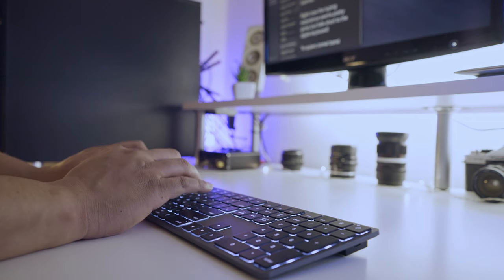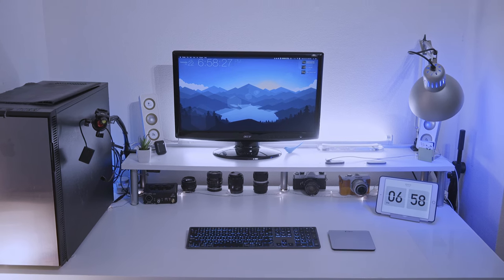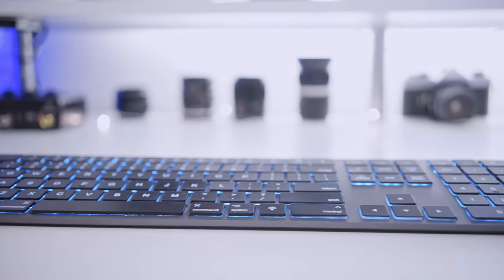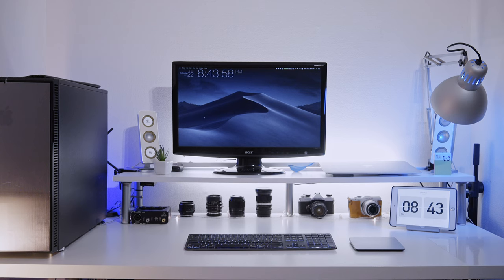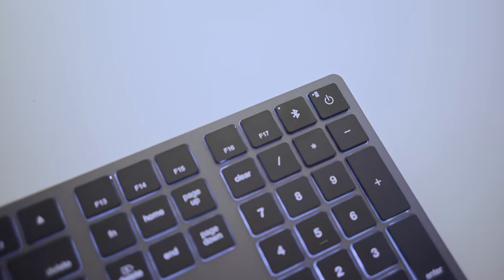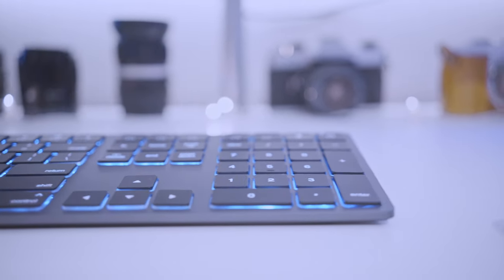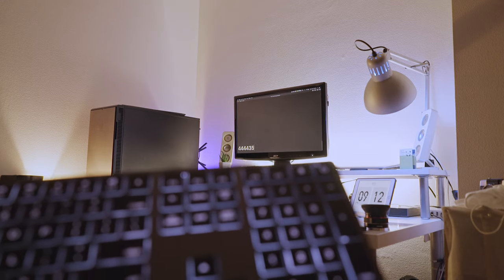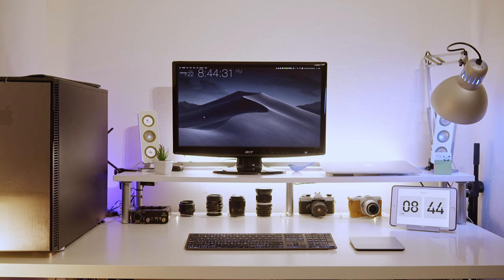SEENDA 7 LED Bluetooth Keyboard Review | Ultimate macOS Keyboard?!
Cameras used in this video:
- Sony a7s
Lenses:
- Pentax 100mm f4 macro
or if on a budget, get Quality PERGEAR lenses!

Edited with Davinci Resolve 1 Lite

Feel free to go to my Channel for more Reviews, Tutorials and How To Videos!